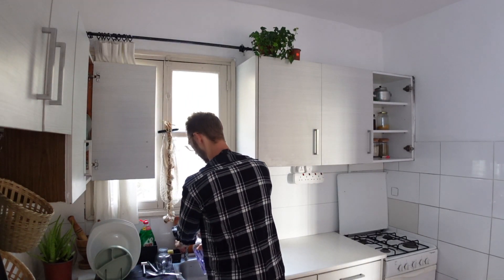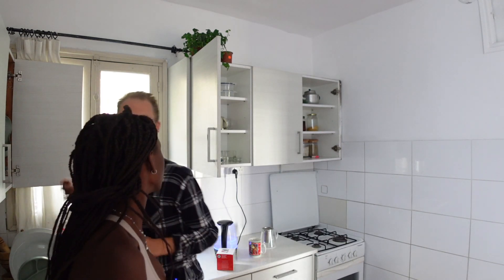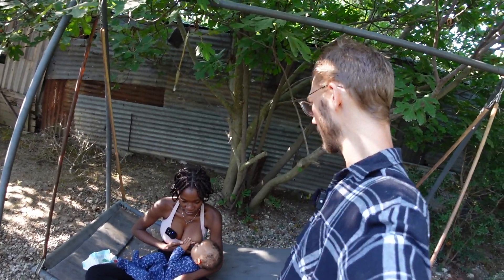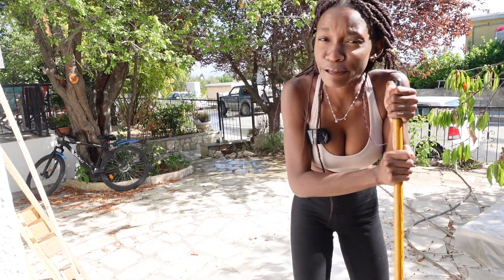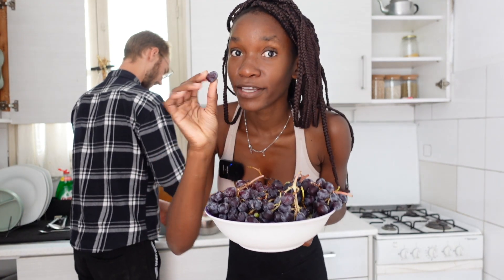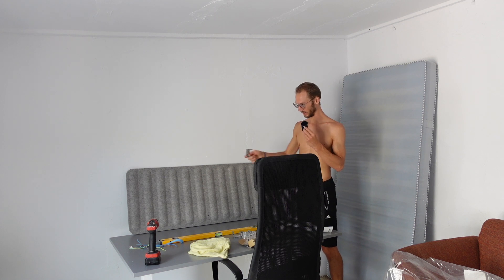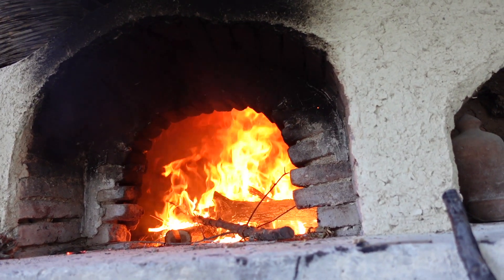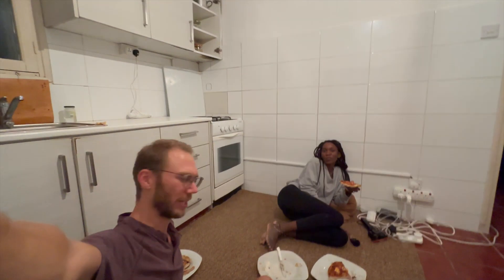One Day in our Life as young parents - from Africa to Europe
We moved from Tanzania, Africa, to Europe, got our Visa some days ago and now enjoying our life on the small Island called Cyprus. We take you with us on one Weekend-day in our new home.